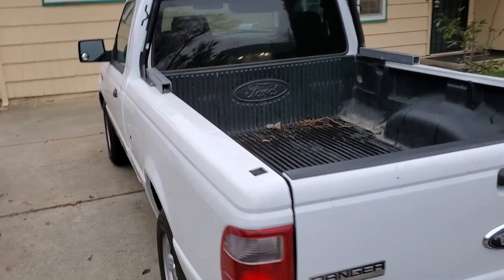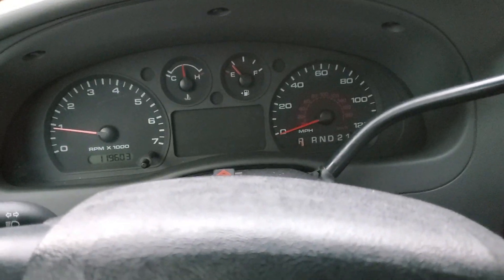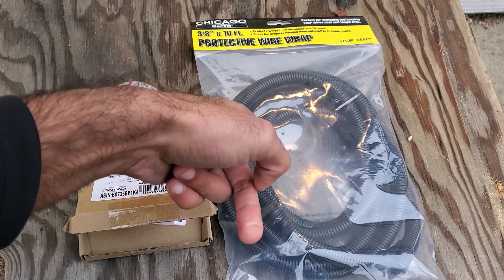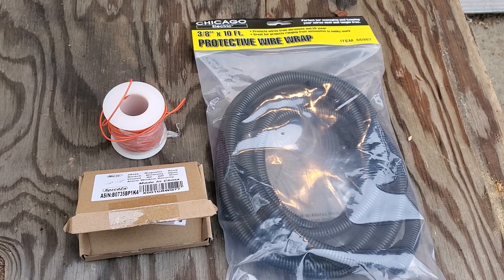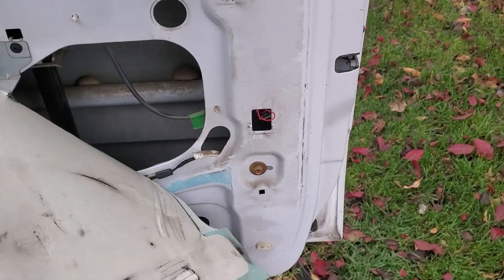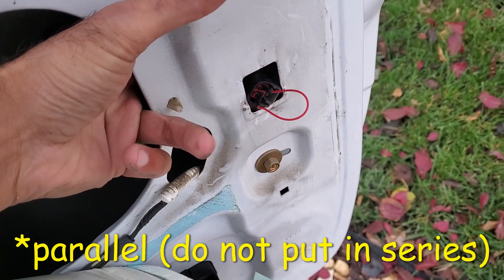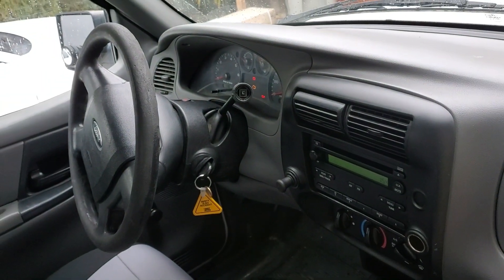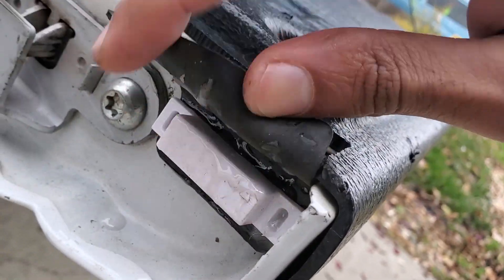How To Install A Tailgate Ajar Sensor On Any Truck!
Learn to install a completely DIY tailgate open switch/sensor that works with the preexisting door ajar system of your truck! I used a Magnetic (Reed) switch to do this modification on my Ford Ranger. The principles of this modification are universal for all trucks.

Magnetic Reed Switch used in the project: